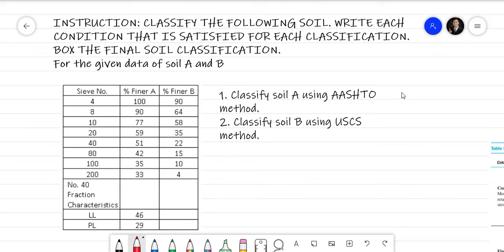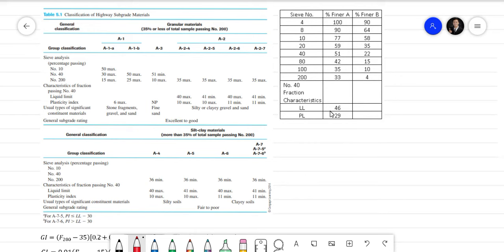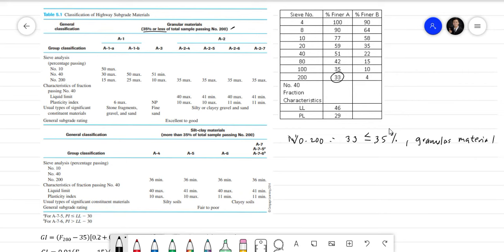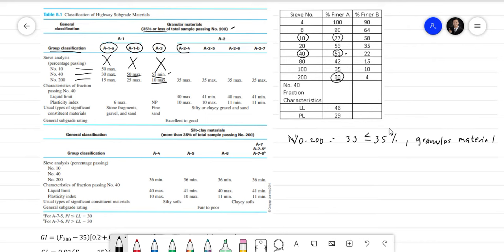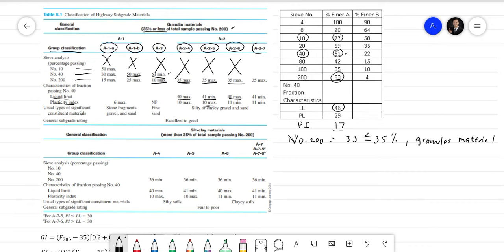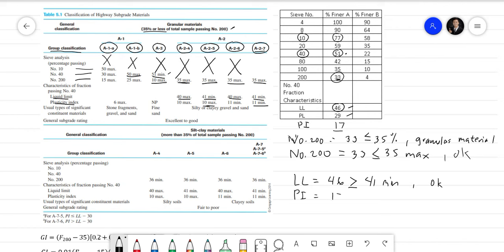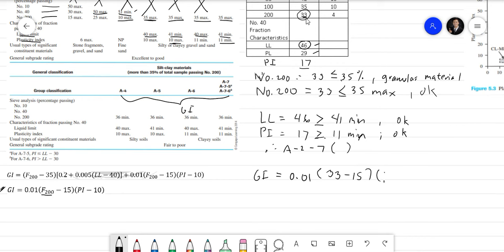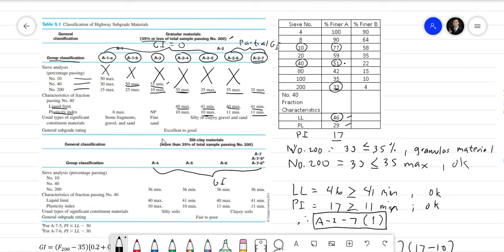[TAGLISH] Problem: AASHTO Soil Classification System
Please SUBSRCIBE to the channel and LIKE this video. Thank you very much. :)